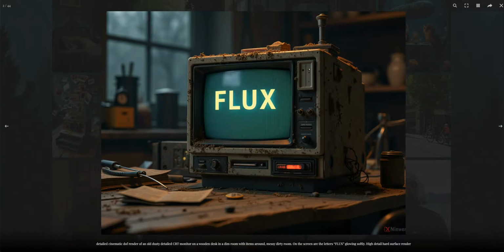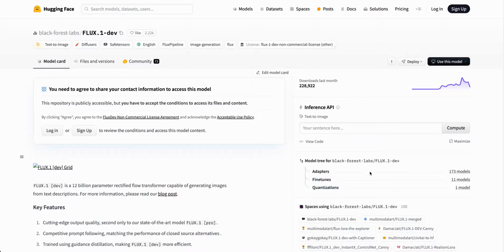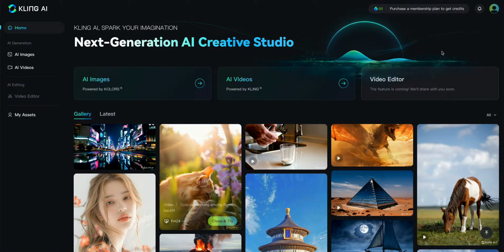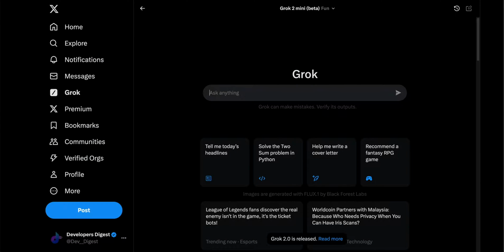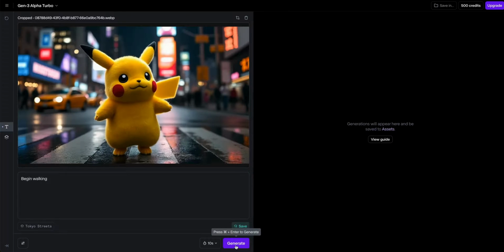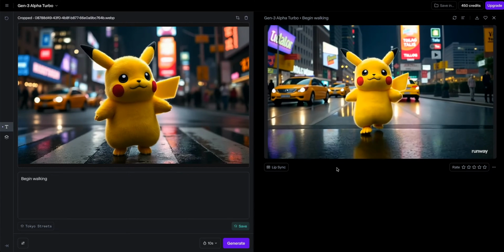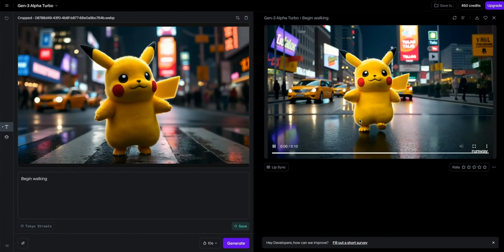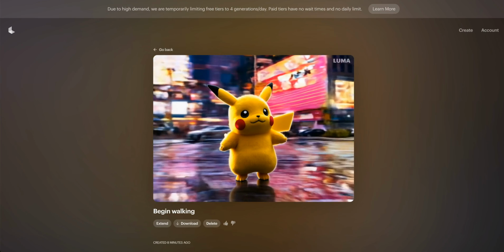AI Text-to-Image-to-Video Guide: Quick Start Options in 4 Min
In this video, I explore various AI tools available today for generating images and converting them into videos. I start by discussing the new open-source model, Flux One, accessible via Grok with a Twitter account or through Hugging Face. I then highlight other text-to-image models on Hugging Face, ChatGPT's free image generation, and the video outputs you can create using Kling AI, Luma Labs, and Runway ML. I demonstrate these tools by generating an image prompt of Pikachu walking through NYC at night and comparing the results from Klin AI, Luma Labs, and Runway ML, emphasizing their speed and output quality. Despite some technical issues with Cling AI, I provide insights into how to get started with both free and paid AI tools for your creative projects.

00:00 Introduction to AI Image and Video Generation
00:10 Exploring Flux and Hugging Face for Image Generation
01:00 Using ChatGPT and Cling AI for Image and Video Outputs
01:32 Demonstration: Generating a Pikachu Video
02:04 Comparing Outputs from Runway ML, Luma Labs, and Cling AI
03:21 Conclusion and Final Thoughts